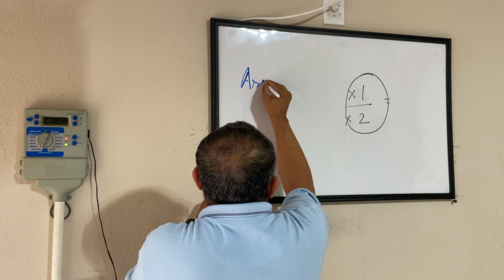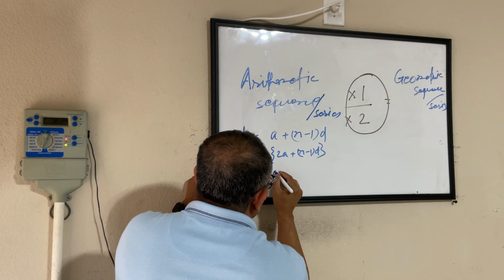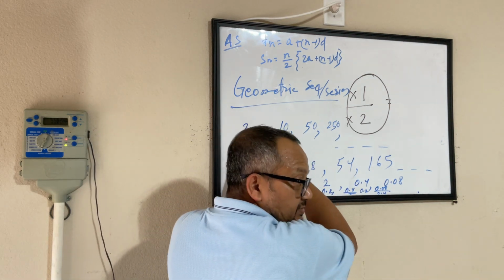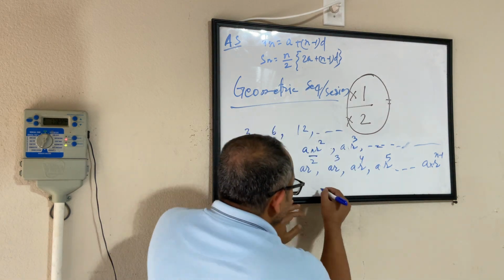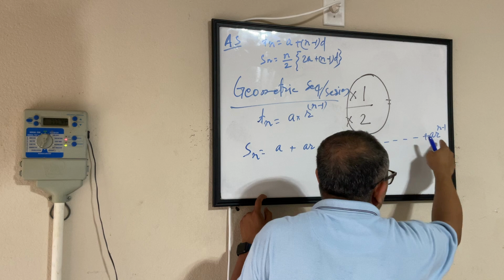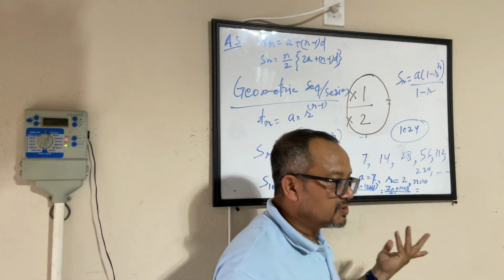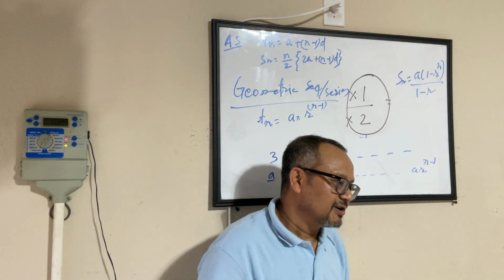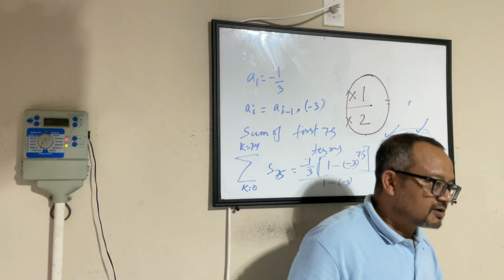Pre calculus || Geometric sequence nth term and sum of n terms formula derived